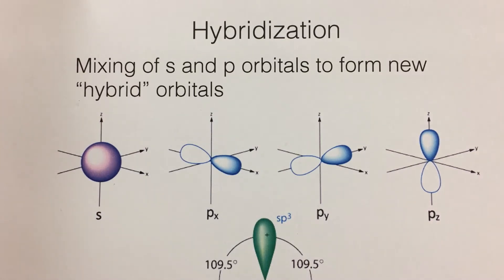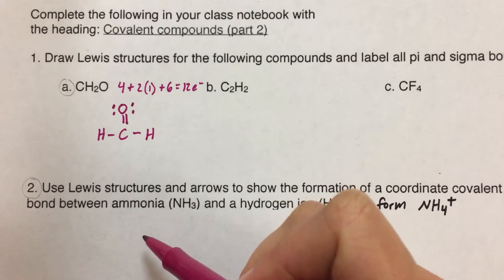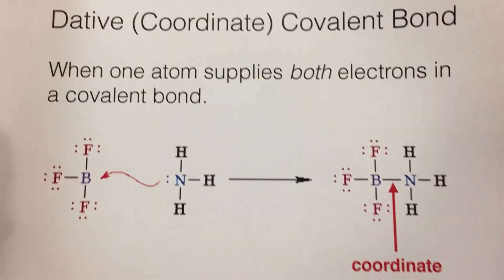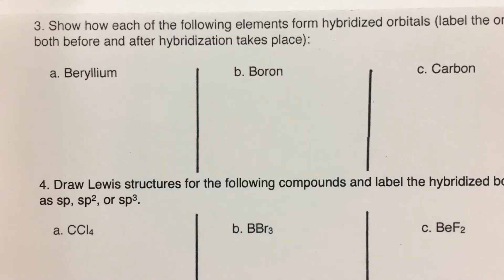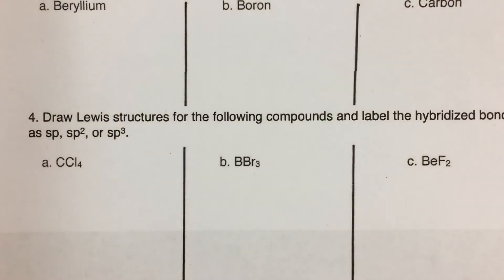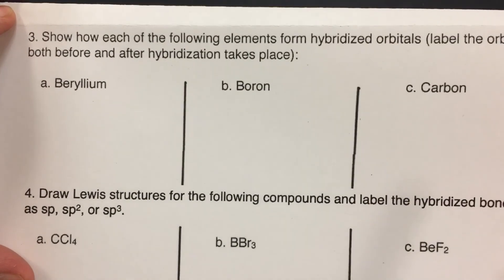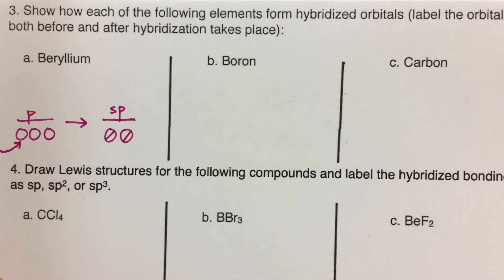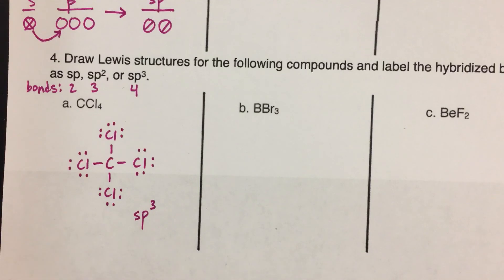Sigma and Pi Bonds, Coordinate Covalent Bonds, and Hybridization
One example from each of the four sections in your Covalent Compounds (part 2) HW assignment.
0:24 Sigma and Pi Bonds (1a)
3:50 Coordinate Covalent Bonds (2)
6:15 Hybridization (3a)
12:25 Hybridization (4a)